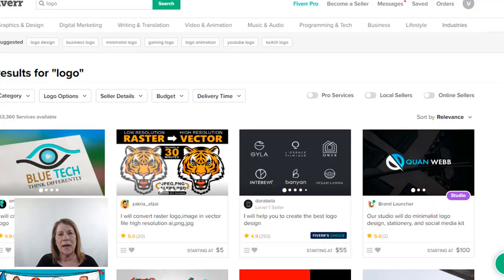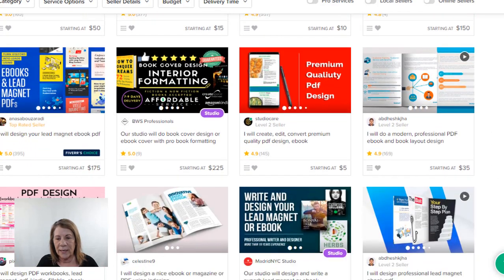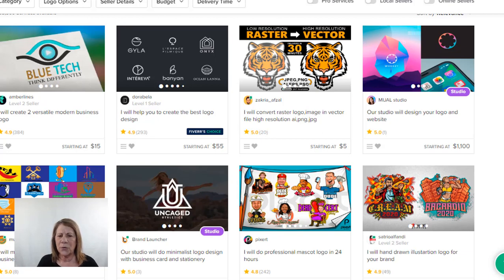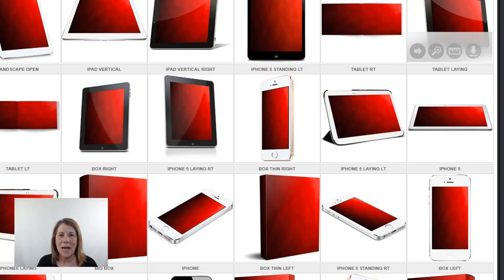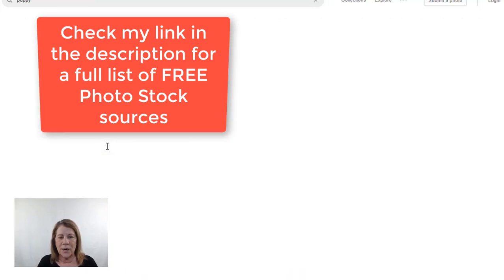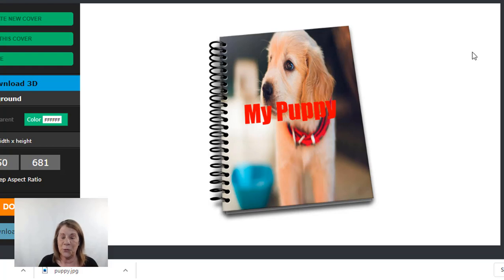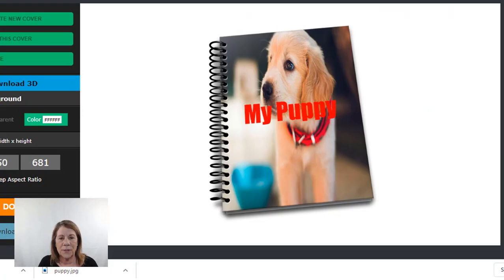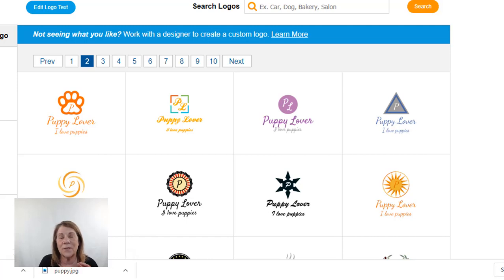Earn $100 per Hour Creating Ebook Covers 📗📚 (Graphic Design)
Earn $100 per hour creating Ebook covers.  Yes, you can earn money designing ebook book covers plus.  In this video I will share the tools you need to use to create the covers.  You will need photo sources for the design so be sure to click the link below for 35+ free photo stock sources!

//Business Tools

//BUSINESS RESOURCES